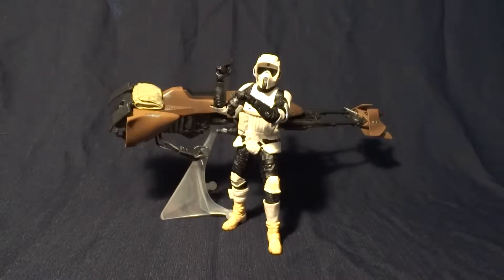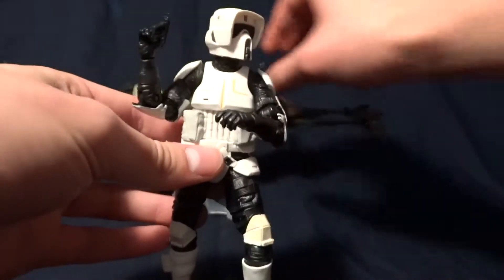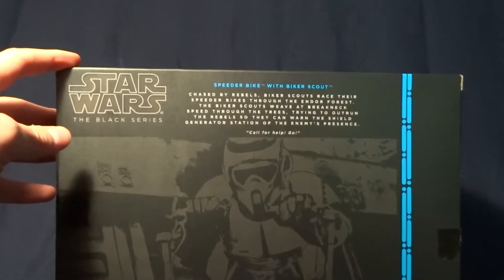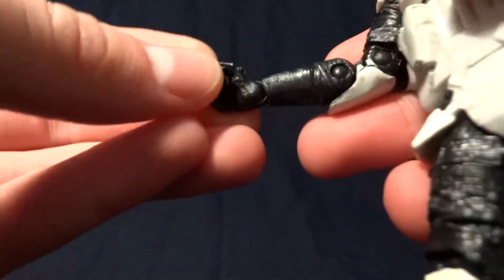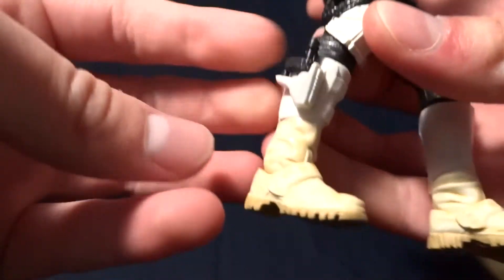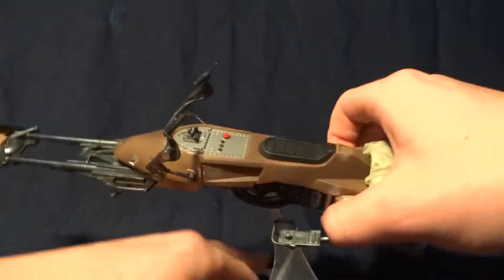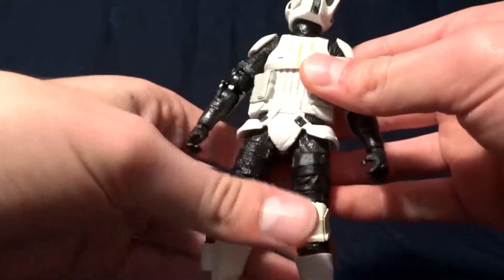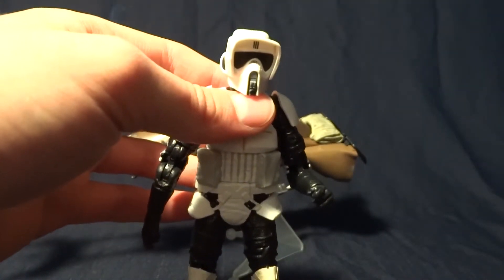Star Wars Action Figure Review: Scout Trooper With Speeder Bike (Black Series)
A quick look at the six inch Scout Trooper with Speeder Bike from the Black Series.